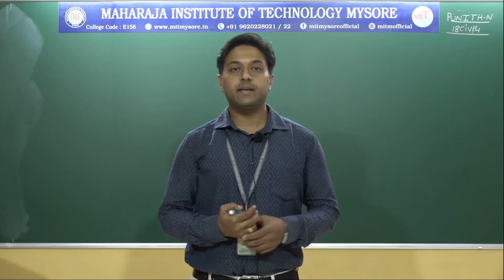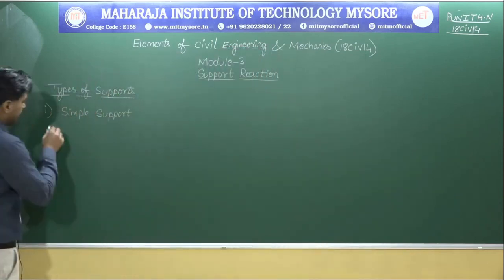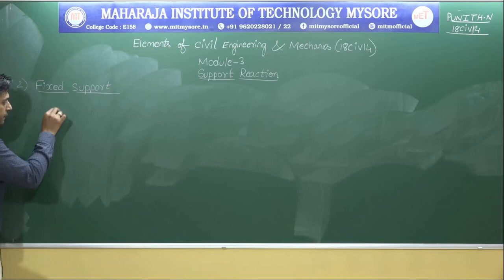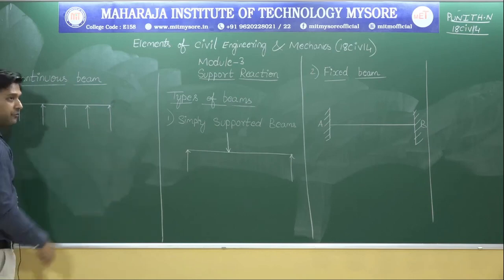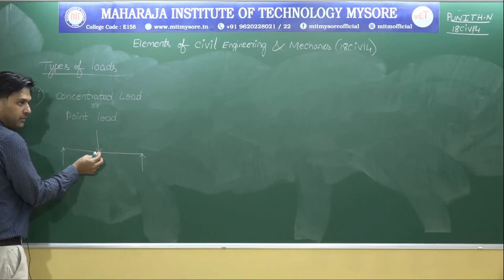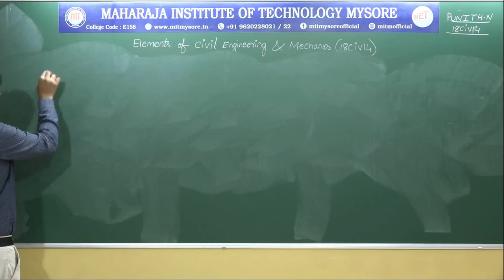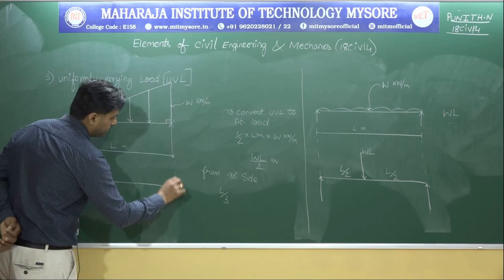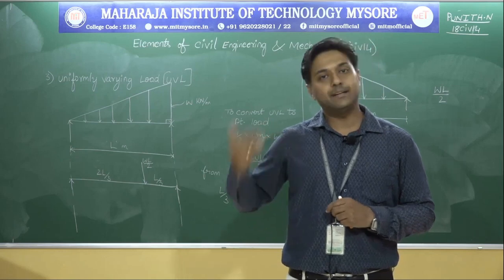M3|S1-Introduction to Support Reactions